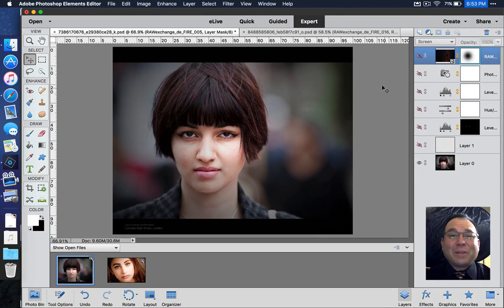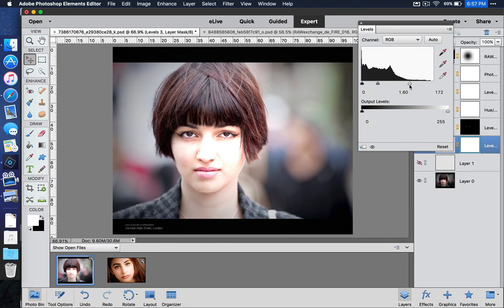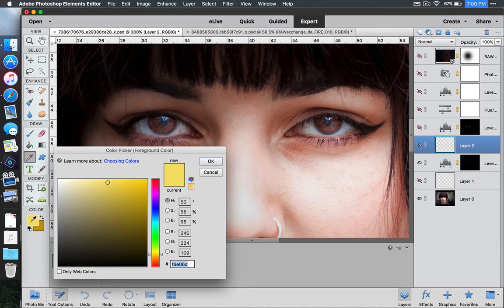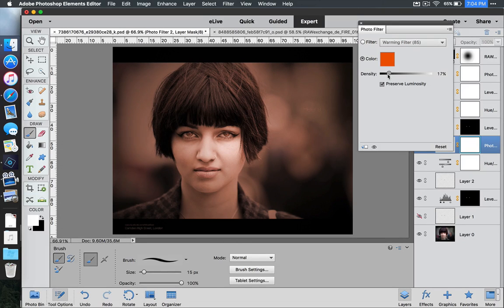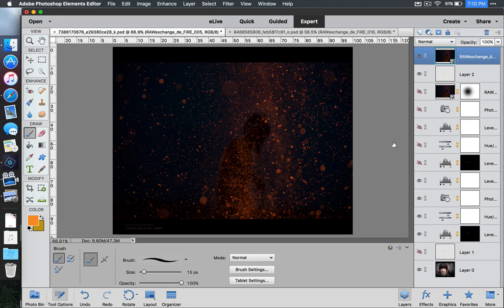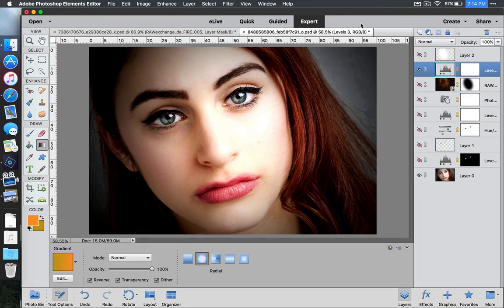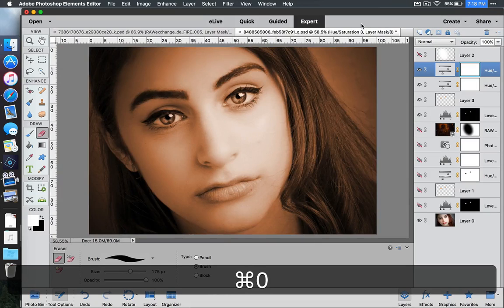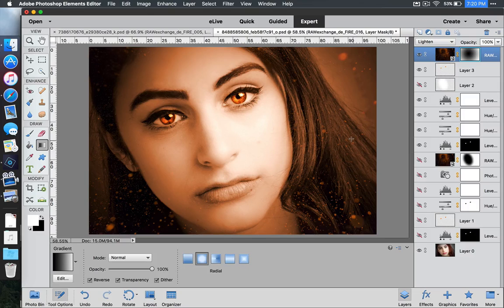Photoshop Elements 14 - Creating Fiery Portraits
This tutorial demonstrates how to transform an ordinary portrait into a fiery image with sparks and pop. Fire and sparks files can be downloaded at the DIY Photography texture store